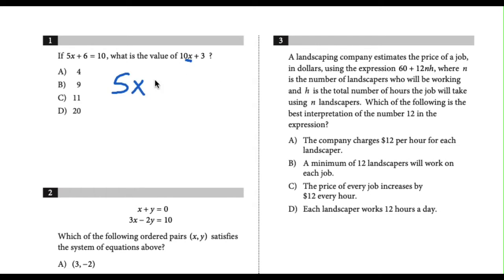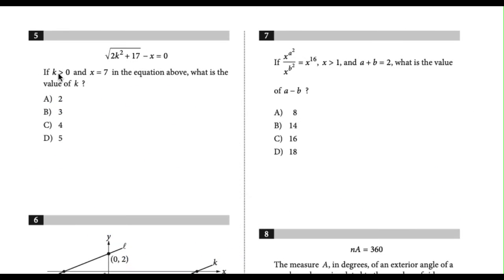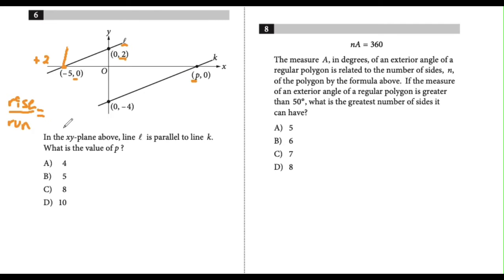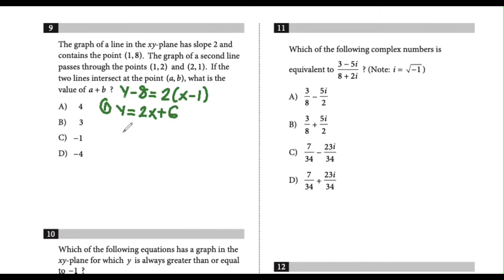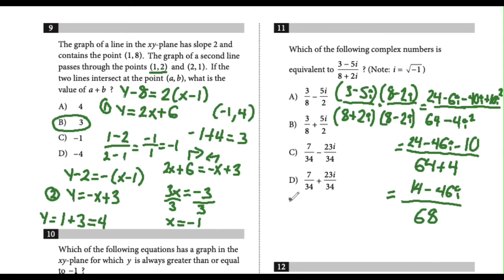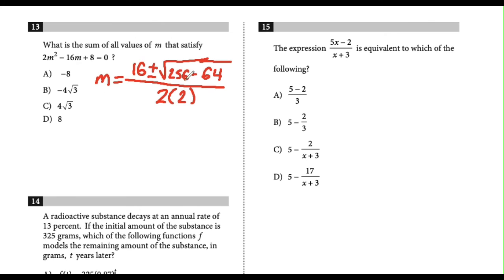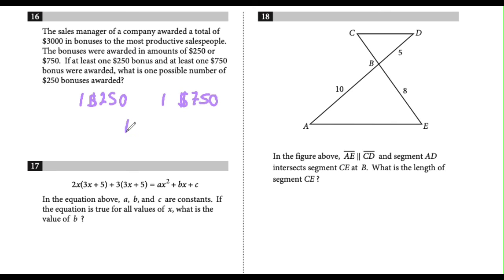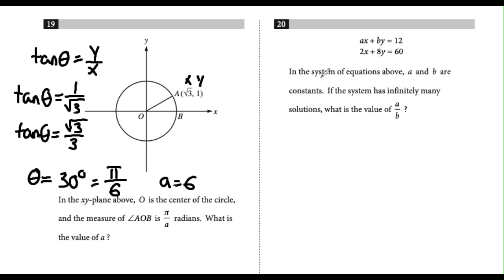SAT Practice Test 2 - Section 3 | 2026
In this video we complete and explain section 3 of college boards 2nd sat practice test.